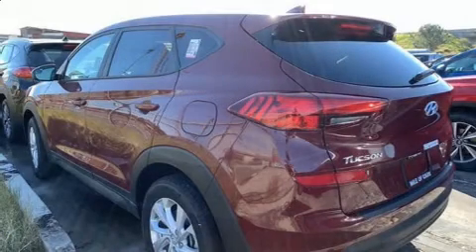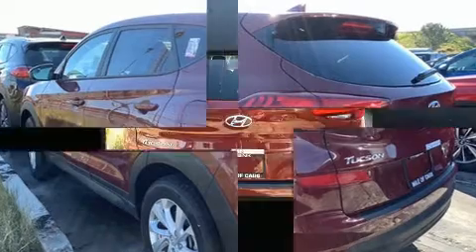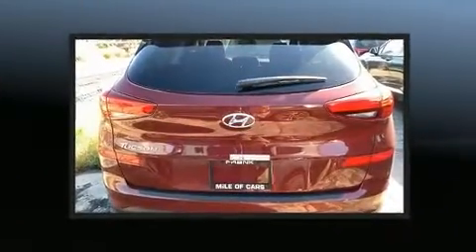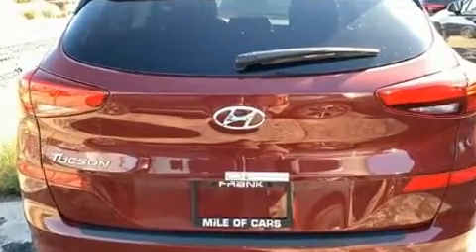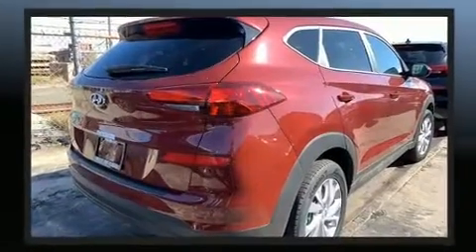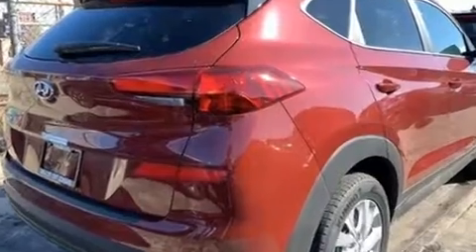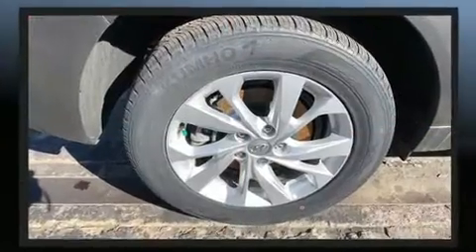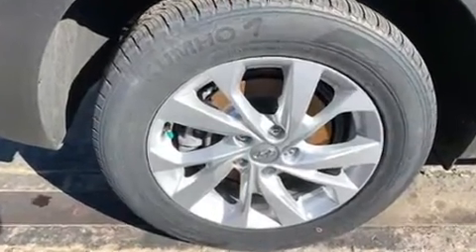2020 Hyundai Tucson SE in National City, CA 91950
Frank Hyundai
3150 National City Blvd.

Step into the 2020 Hyundai Tucson. It features an automatic transmission, front-wheel drive, and a 2 liter 4 cylinder engine. Hyundai prioritized comfort and style by including: a tachometer, an outside temperature display, power windows, remote keyless entry, cruise control, rear wipers, and much more. Audio features include an AM/FM radio, steering wheel mounted audio controls, and 6 speakers, enhancing the audio experience throughout the interior. In the event of a rollover collision, side curtain airbags provide additional protection for outboard seated passengers. Our sales reps are knowledgeable and professional. We'd be happy to answer any questions that you may have. We are here to help you.